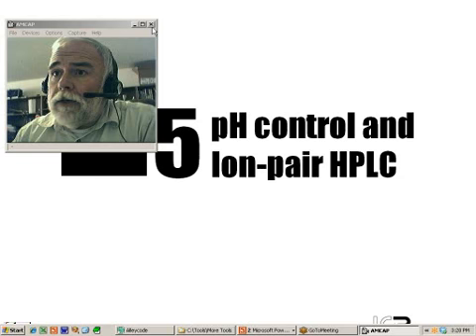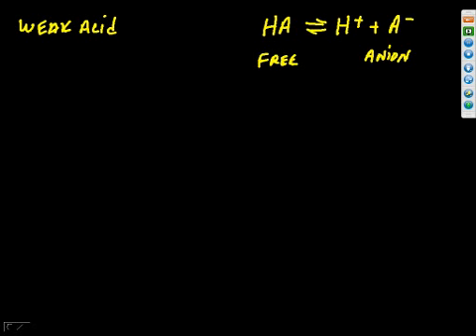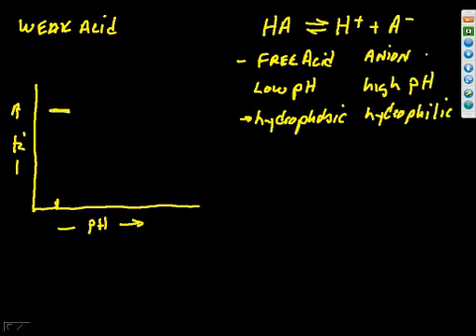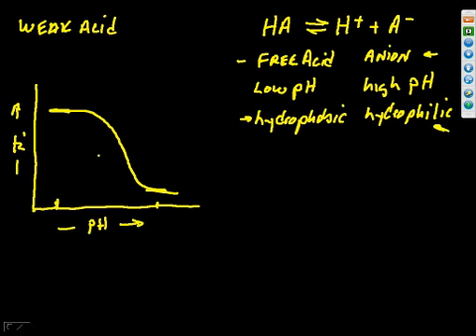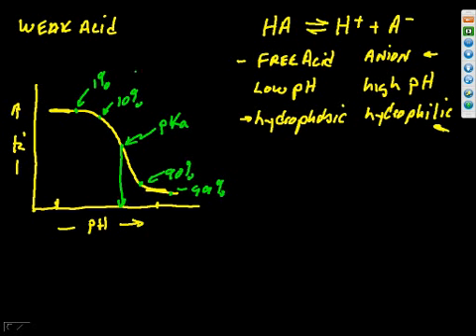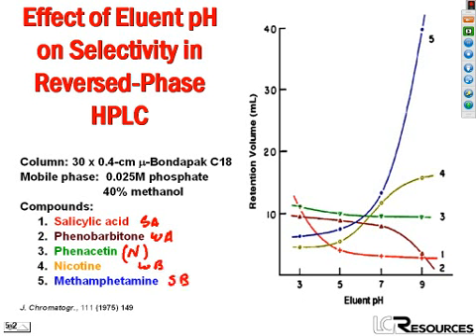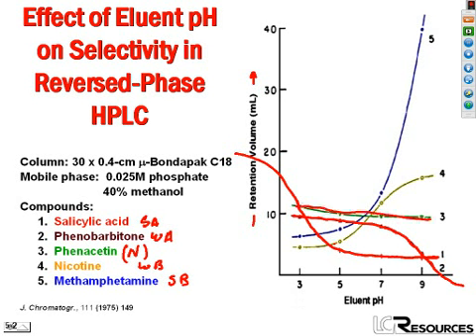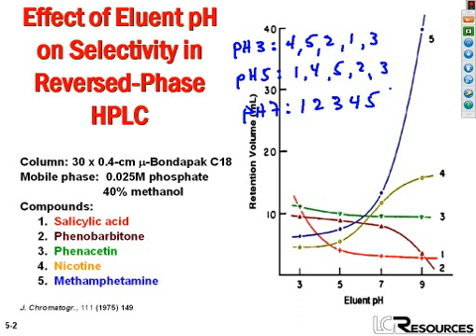pH effects in reversed phase.flv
Newtechvietnam topic I